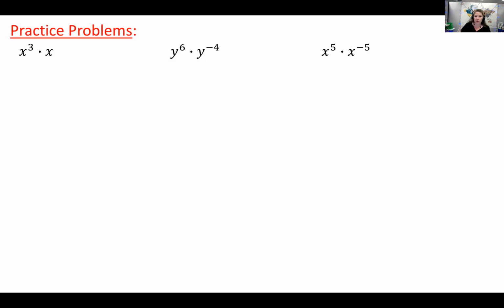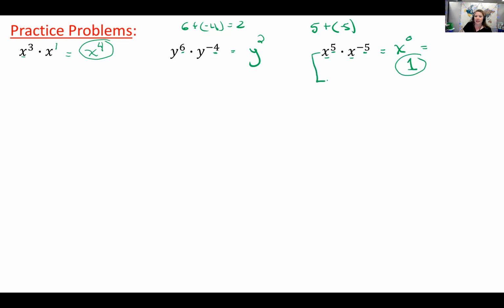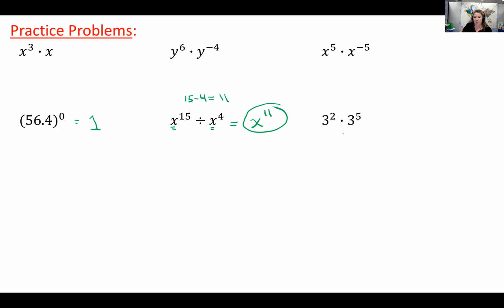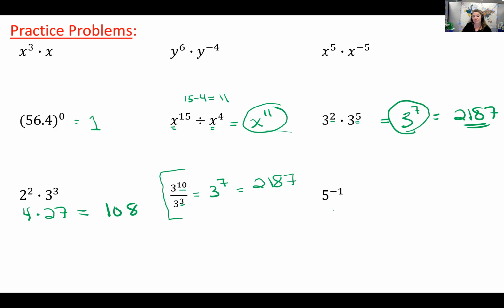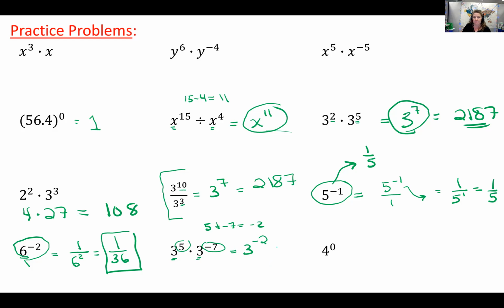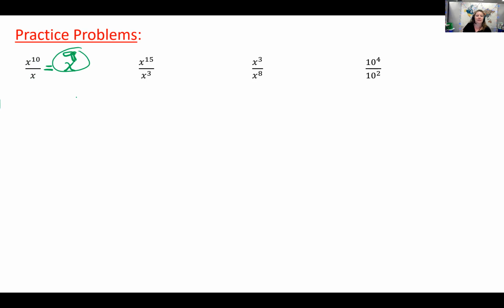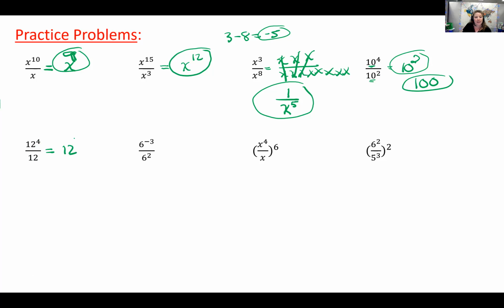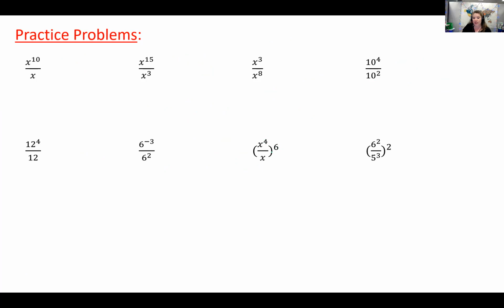Exponent Rules, 12/1